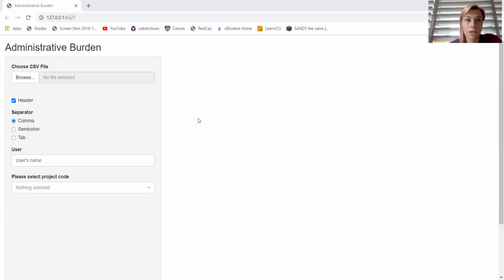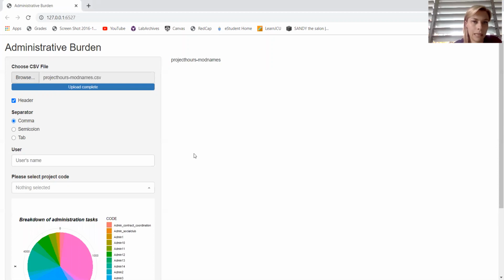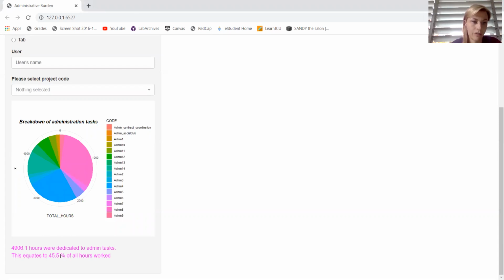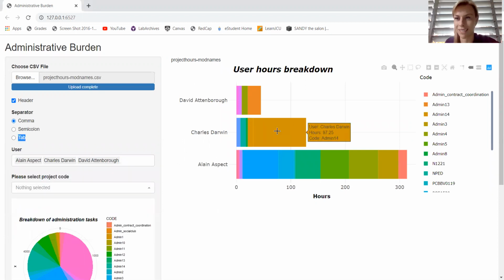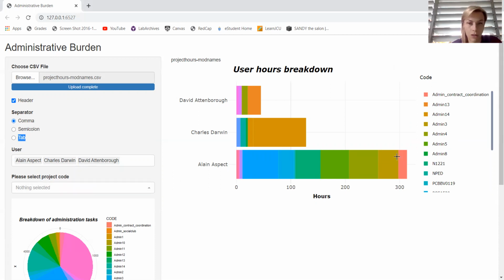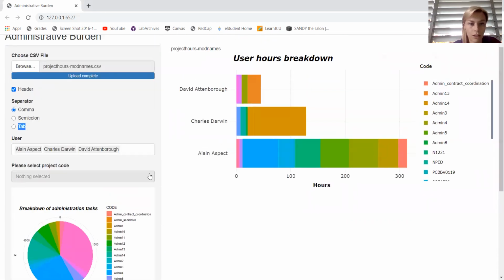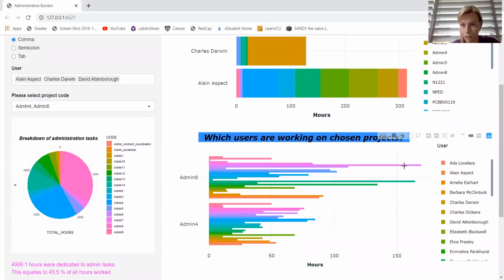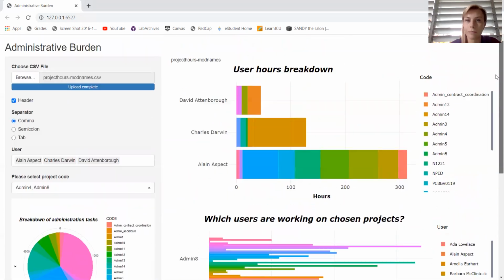admin burden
HR dashboard using R shiny